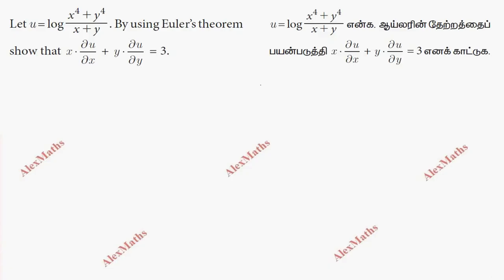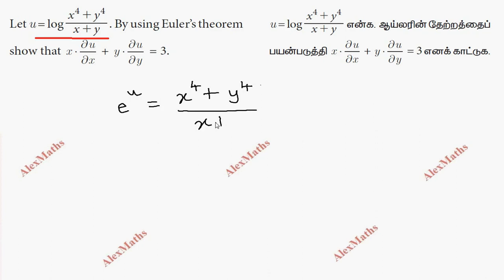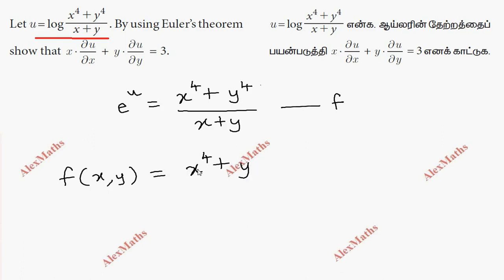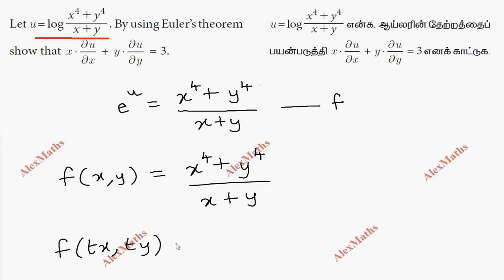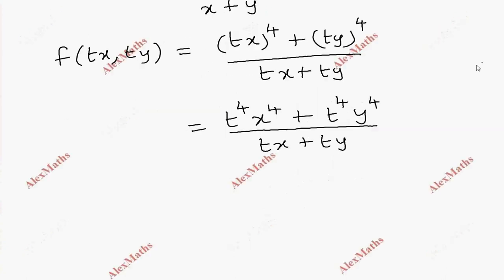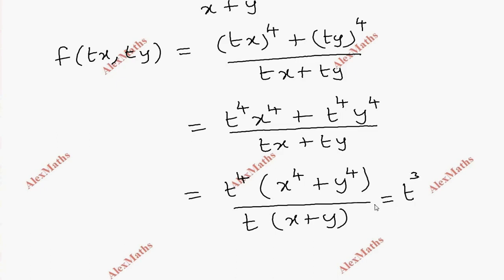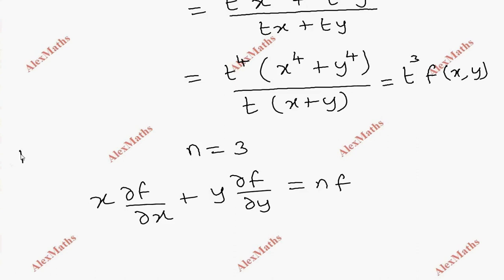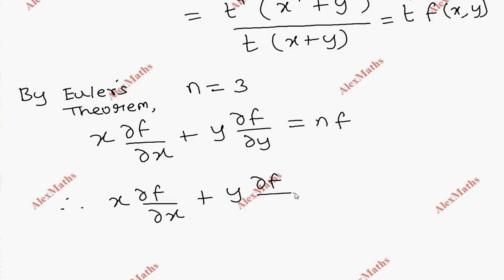Class 11 Business Maths Applications of Differentiation Example 6.39 Chapter 6 AlexMaths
tnnewsyllabus class11businessmaths 11thbusinessmaths tnscertbusinessmaths 11 Business Maths Applications of Differentiation Example 6.39 Chapter 6 AlexMaths